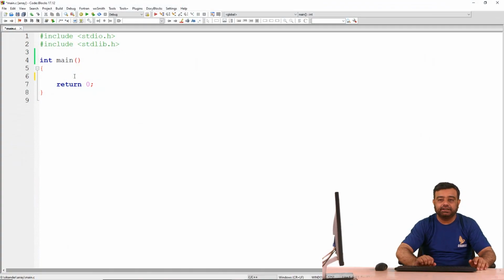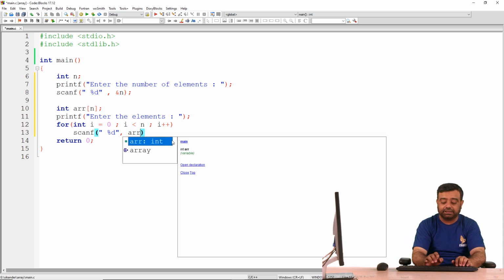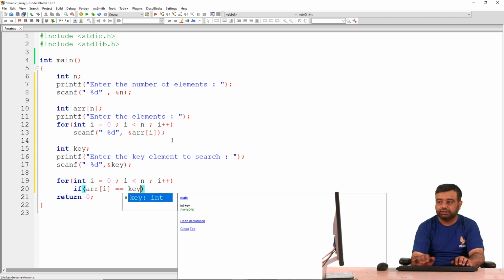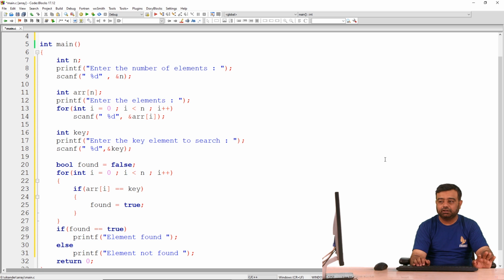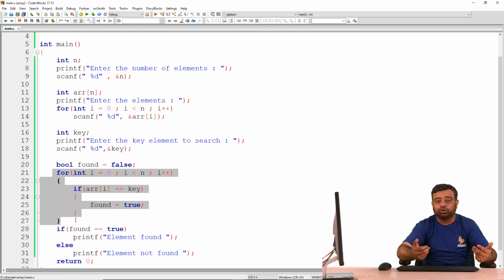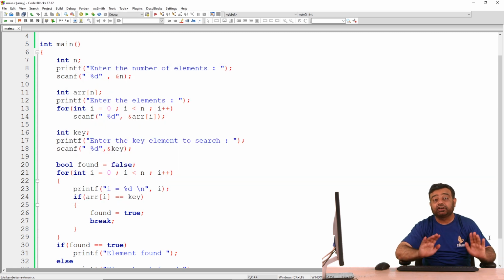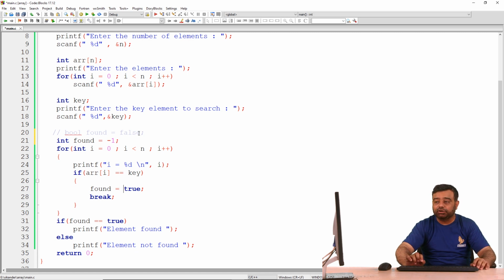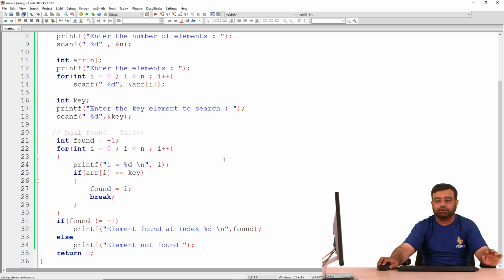Linear Search | Placement Primer | C Programming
This video, which is a part of the Placement Primer, explains about Linear search in C Programming.

Modules covered:
·       Digital electronics

·       Analog electronics

·       Microprocessor & Microcontroller